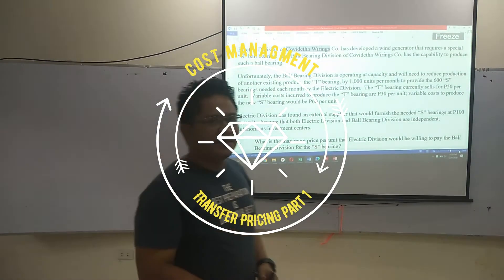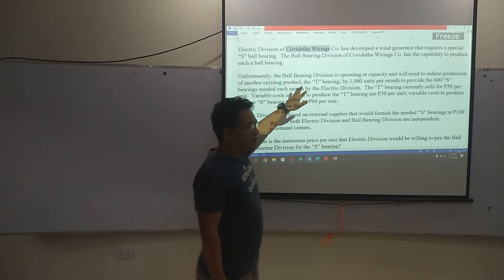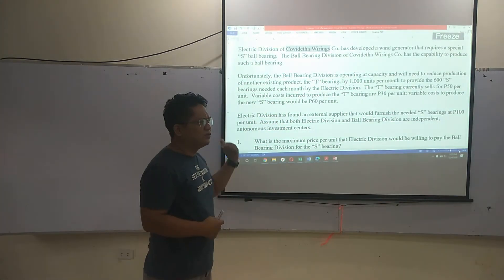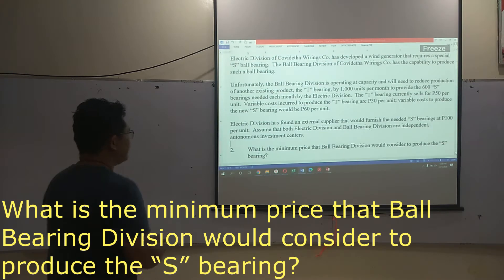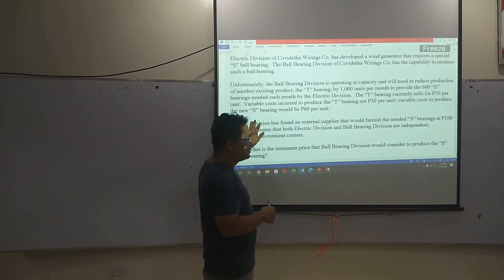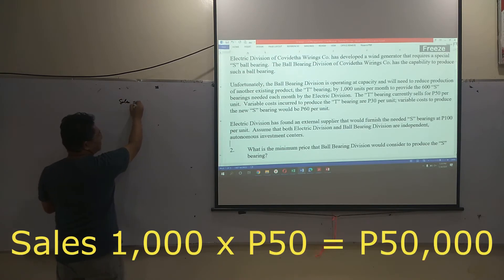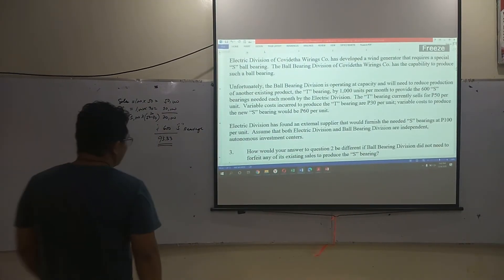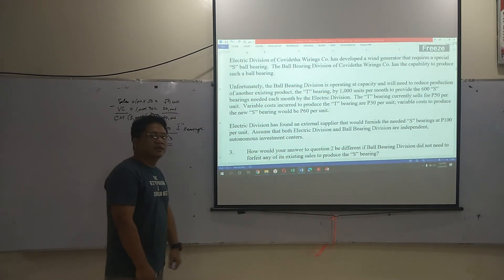Transfer Pricing - Part 1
Transfer Pricing, Cost Accounting